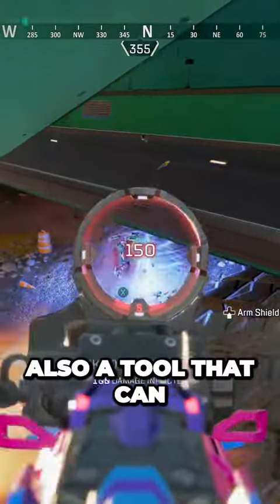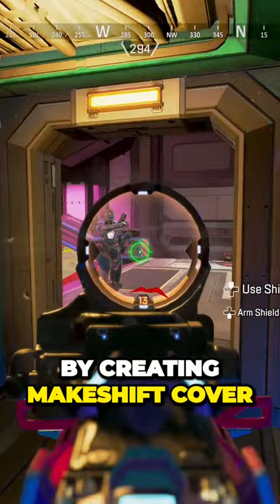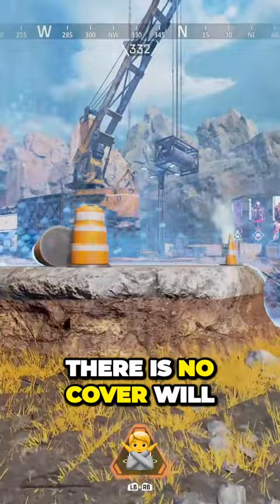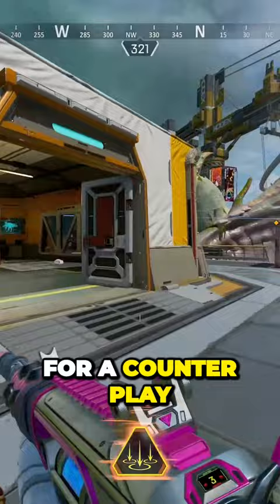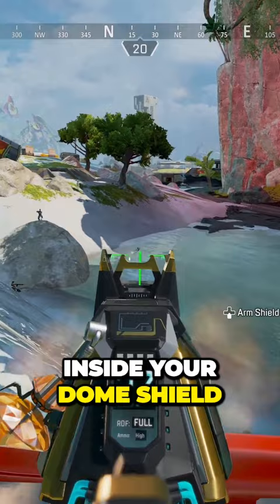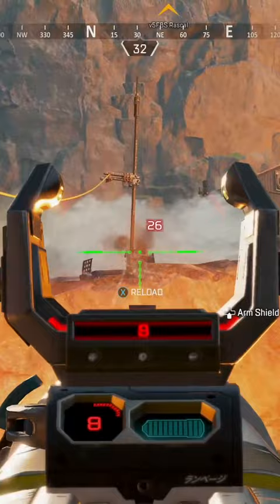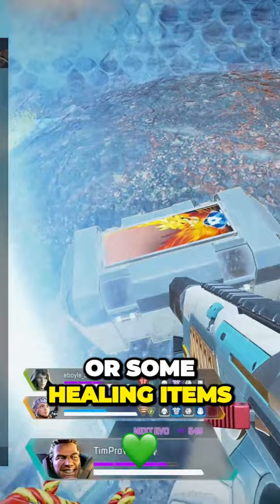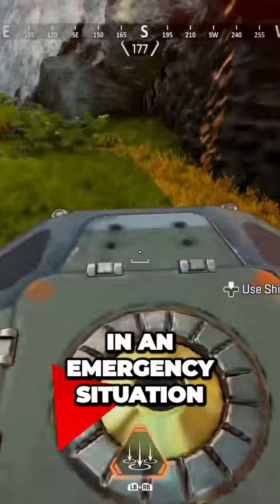Mastering the Dome Shield: Unleash Tactical Cover and Game-Changing Strategies!